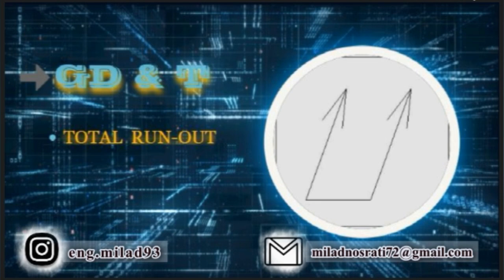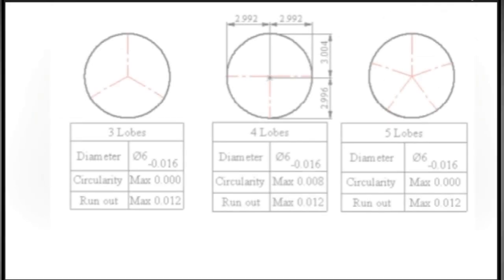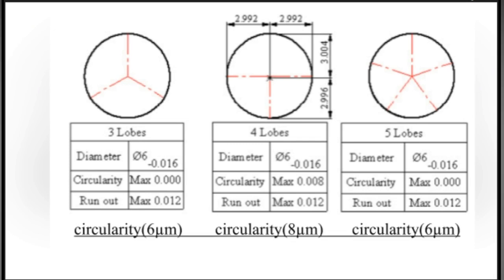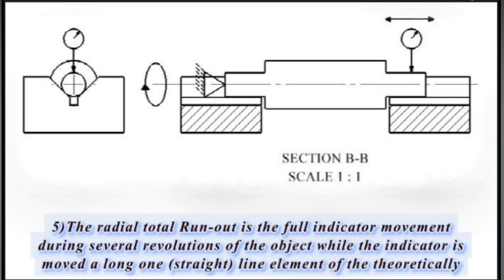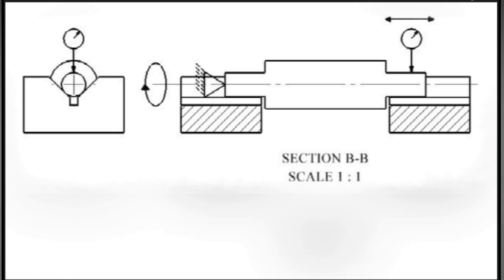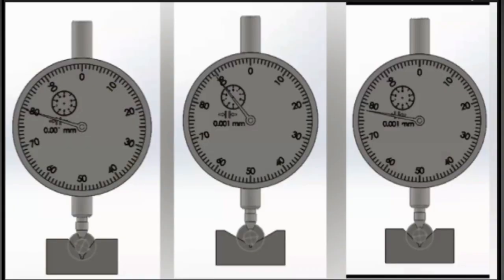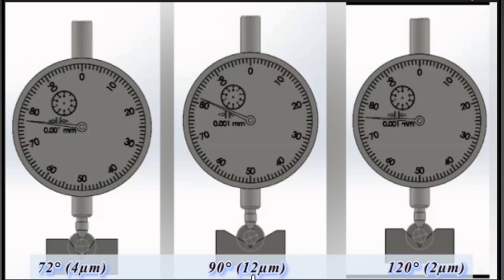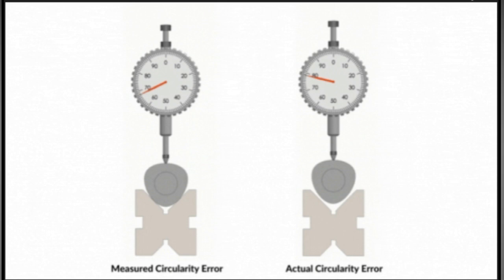Run out (v-block)tolerance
Education Run out
I introduced myself at the end of the video
I want to emigrate from iran
Mechanical Engineering
I have complete mastery of the following:
1) design and manufacture of mold
2) design jig and fixtures
3)CNC programming
4)IATF 16949, Q3P, OPC, FMEA, Control plan, MSA, SPC , .
5) laboratory devices: Hardness tester, Roughness tester, VMM, CMM
6) software: Solid works, Auto CAD
7)standard: ISO, ASME, DIN